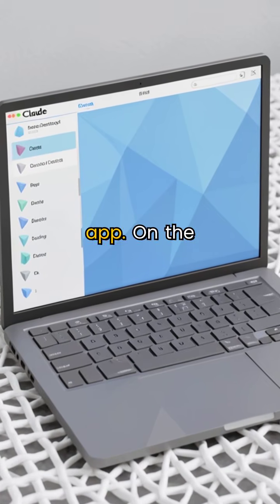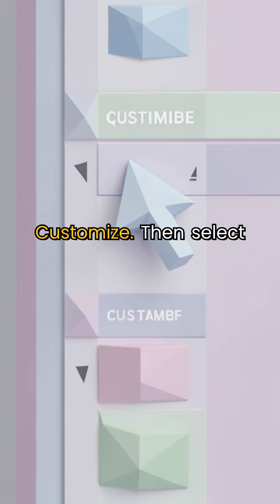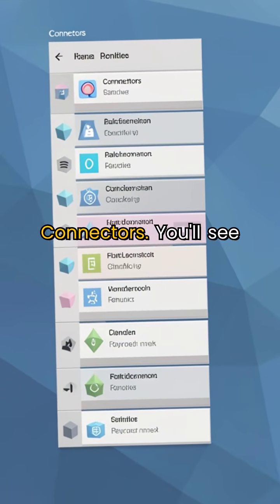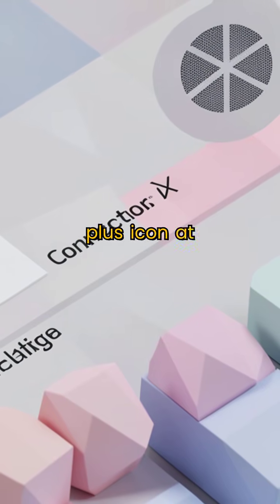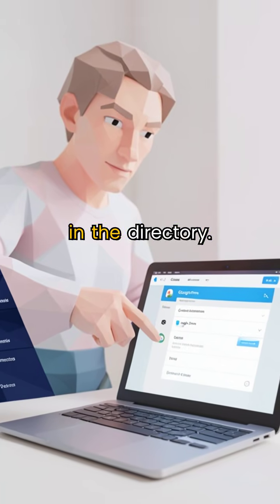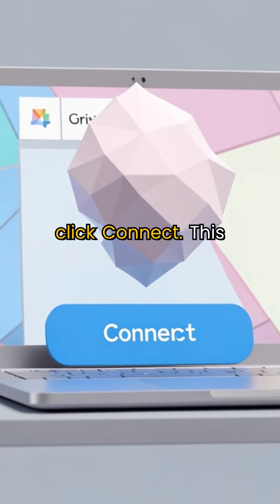MCP Setup: Connecting Your Google Account to Claude Cowork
An MCP is what lets Claude Cowork access your Google account, Drive, and documents without you having to download and upload files back and forth.